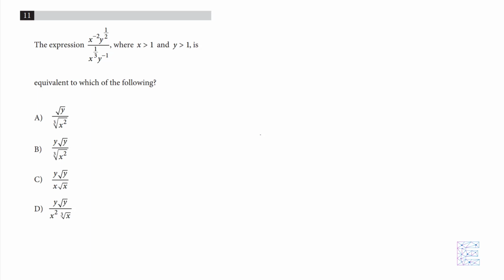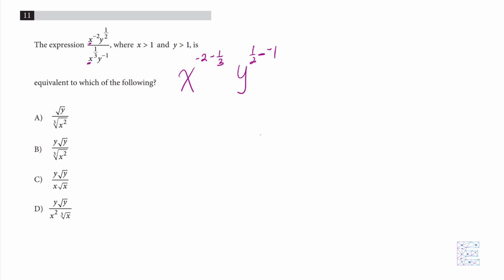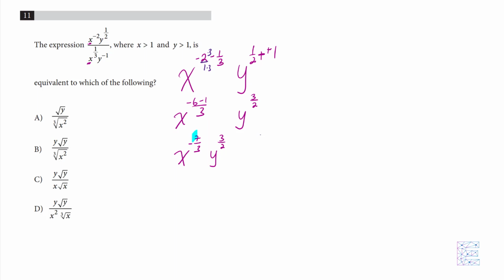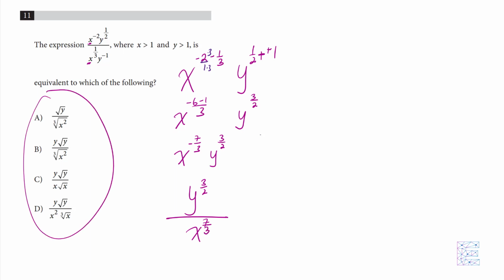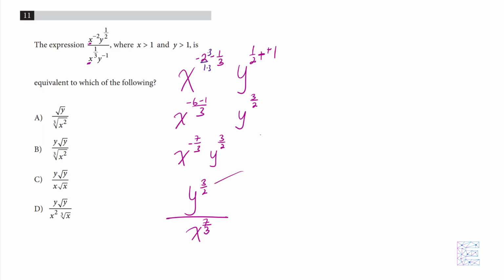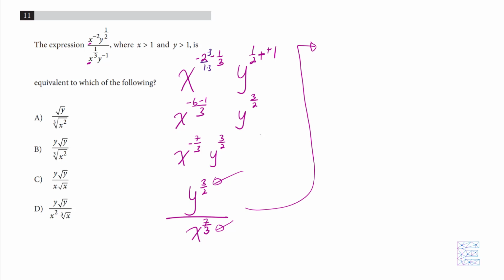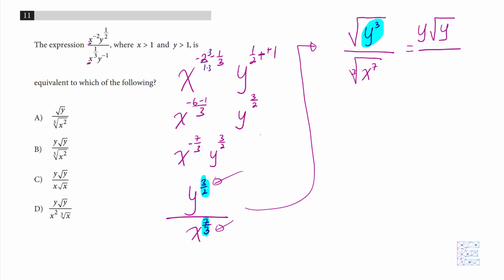SAT Test 7 Section 3 #11